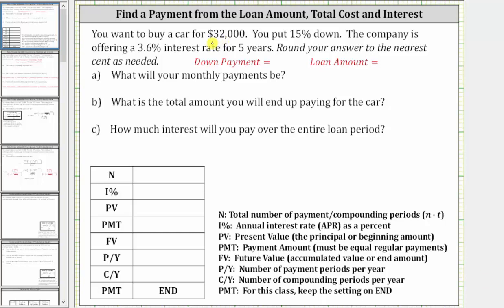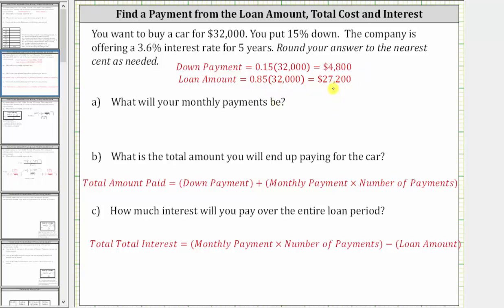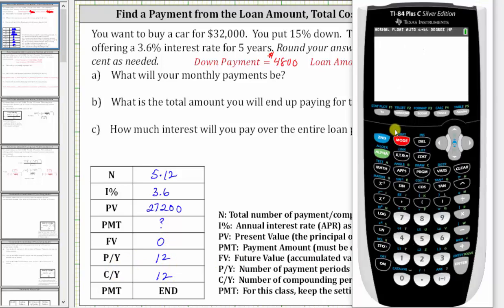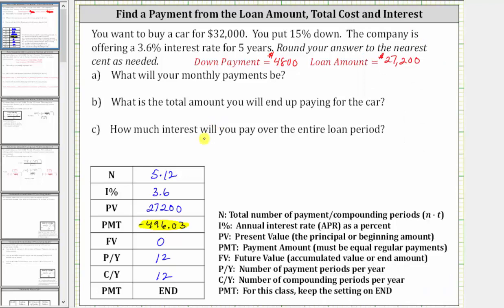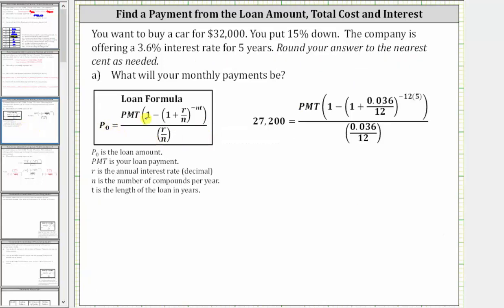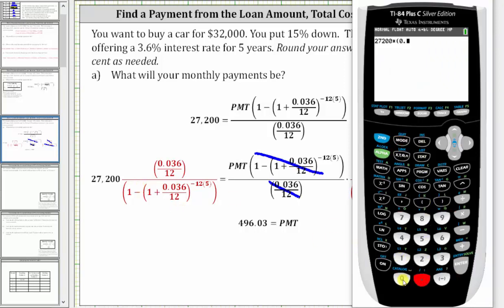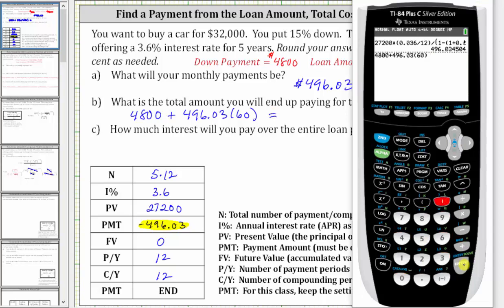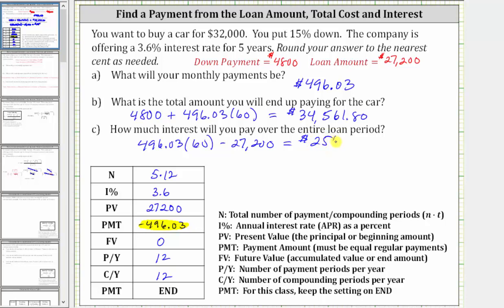Find Payment, Total Cost, and Total Interest of a Loan with Down Payment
This video explains how to determine the monthly payment, total cost, and total interest with a down payment.  The TVM solver is used as well as the loan formula.